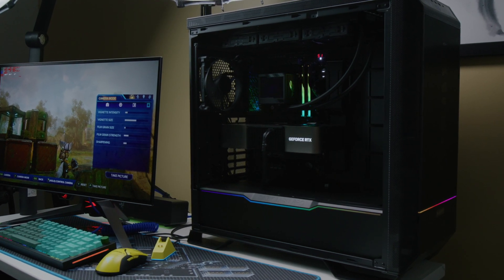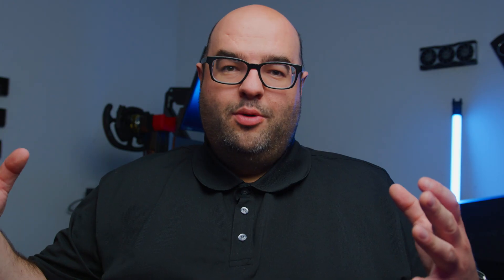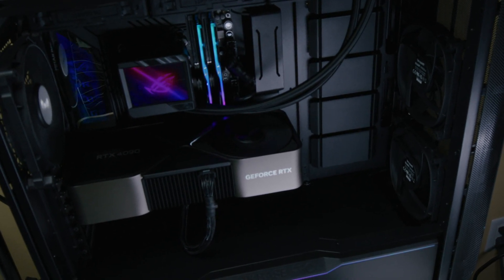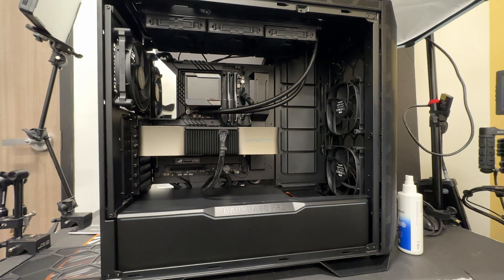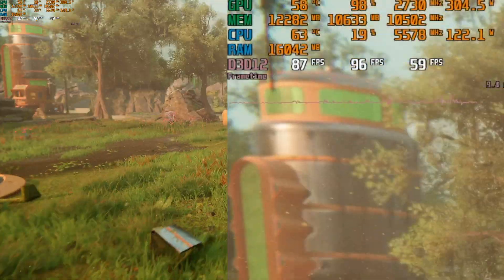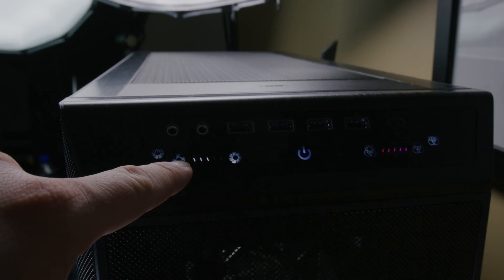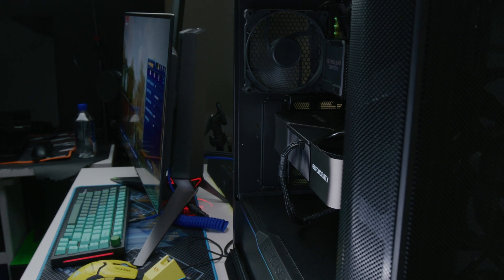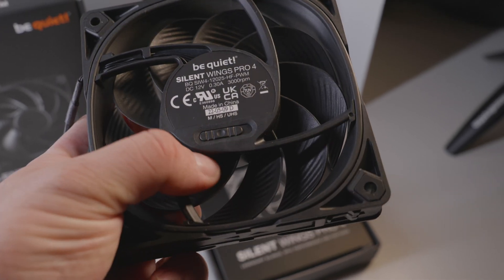GPU Temps & Airflow With The Bequiet! Dark Base 901